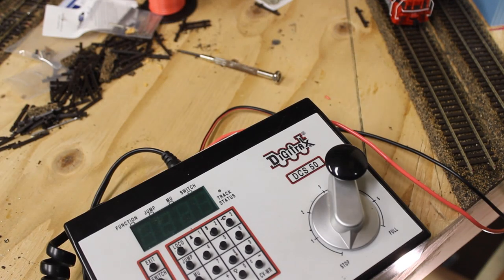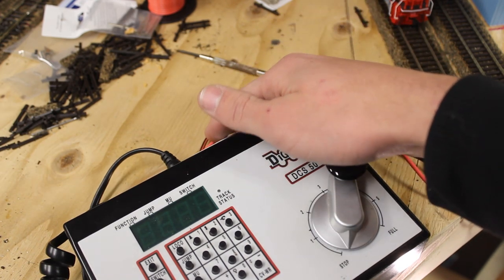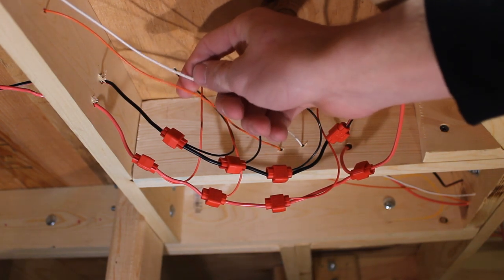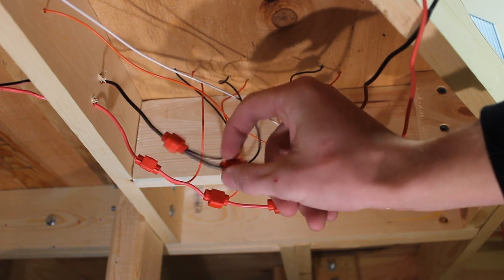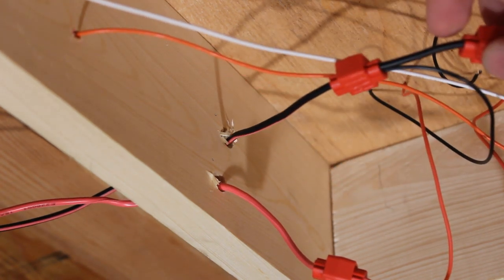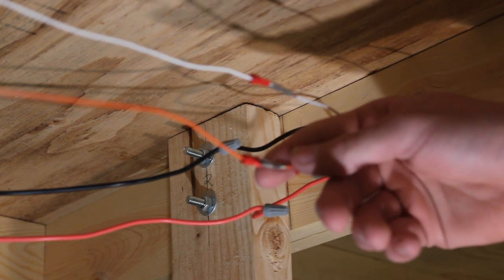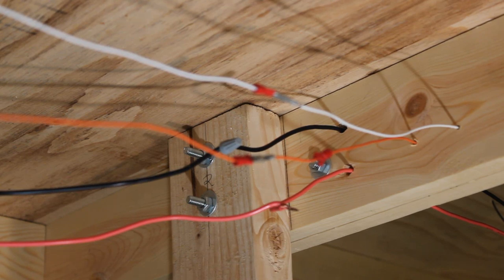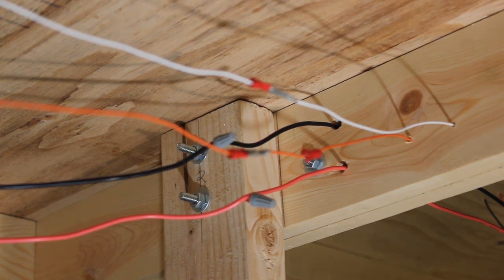How to run a model train bus wire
In this video I go over how to install a model train bus wire. It is pretty simple to do and makes wiring a layout much easier and looks much better. If you have any suggestions or comments on this video be sure to let me know!